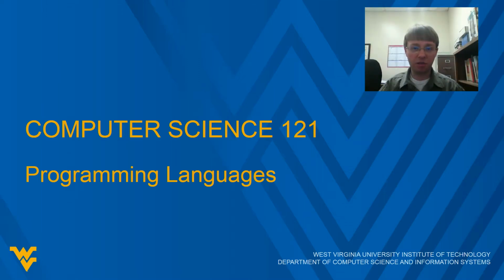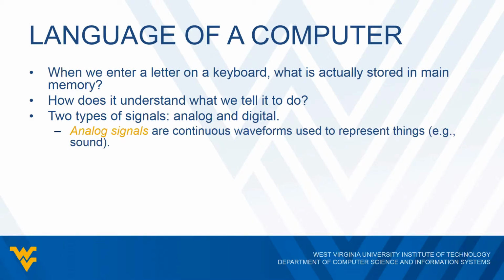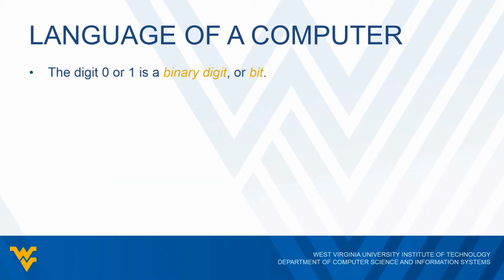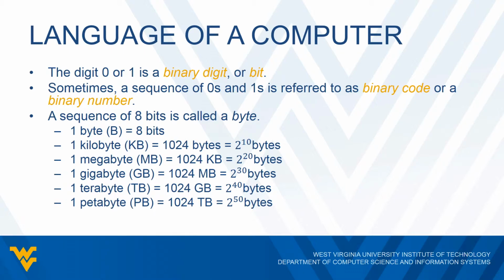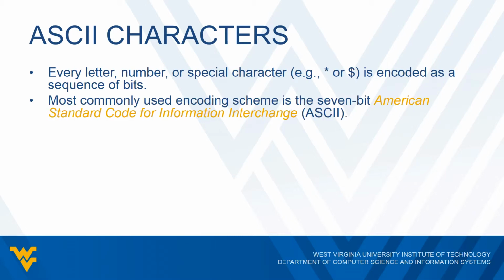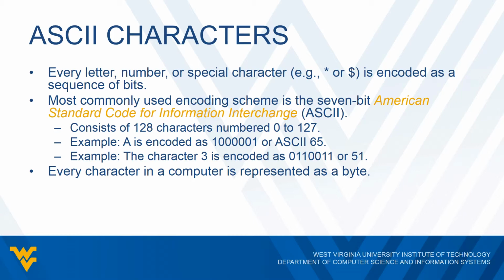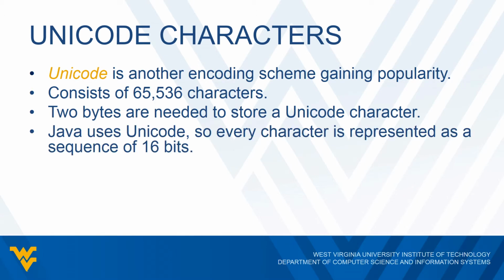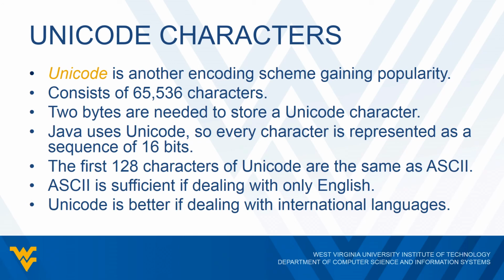CS 121, Lecture 2a